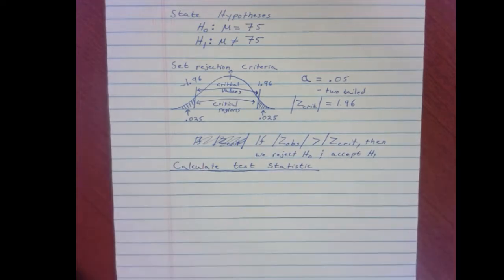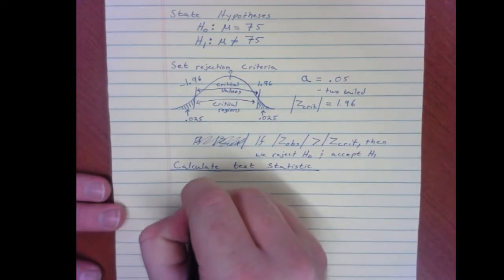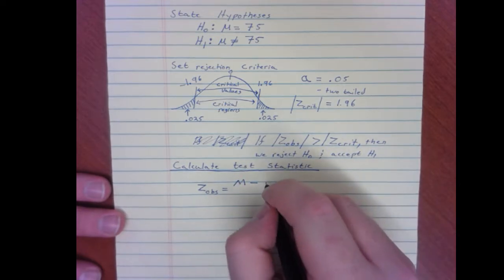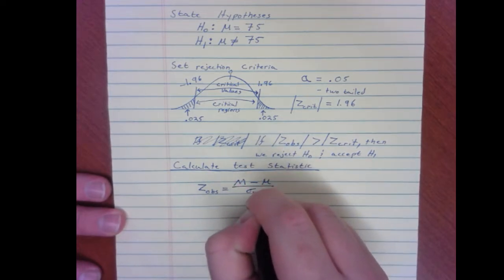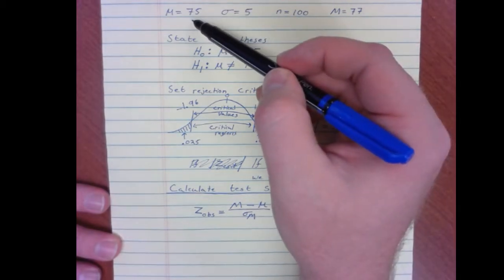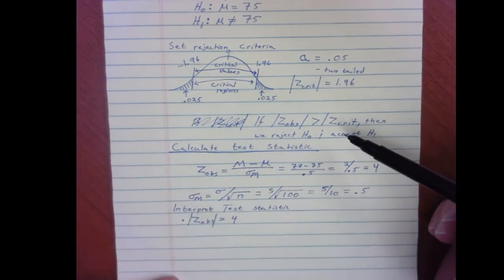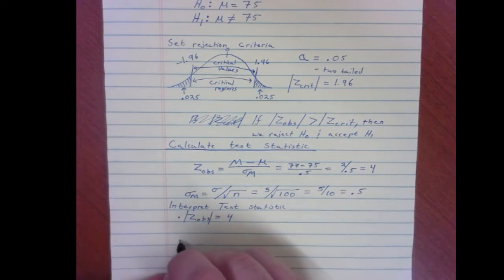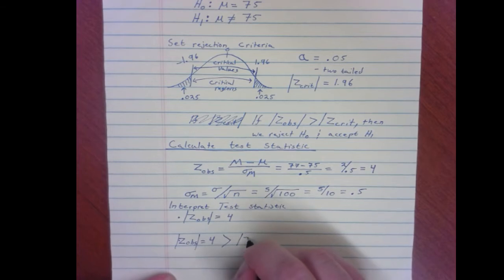One Sample z-test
This video covers the hand calculation of a one sample z-test.